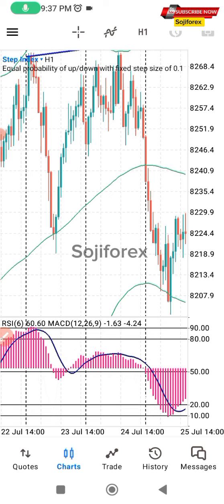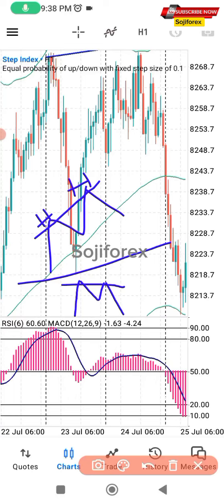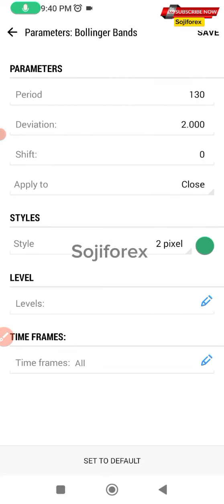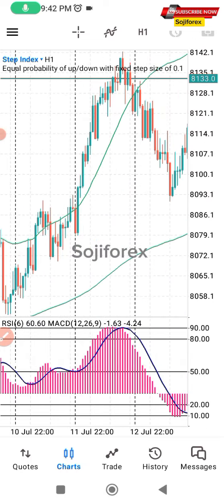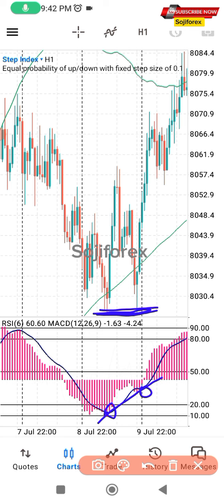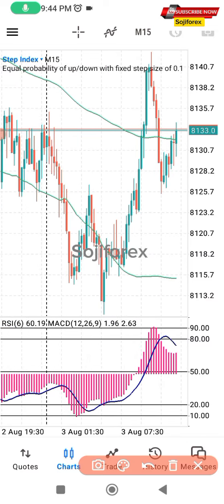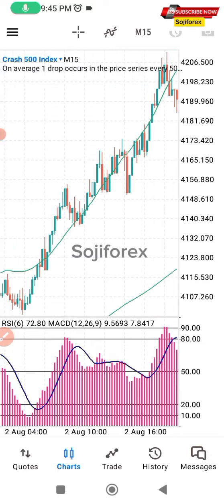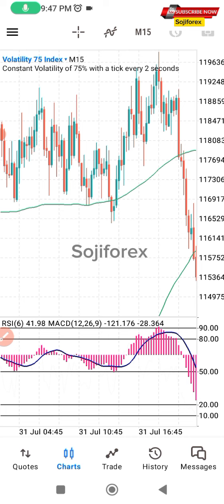🔥🤑 99% Accuracy Killers Strategy - MACD DIVERGENCE STRATEGY For Trading Forex Using Mobile Phone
In this lesson you will learn how to identify and trade regular Divergence using the MACD indicator with your mobile phone.